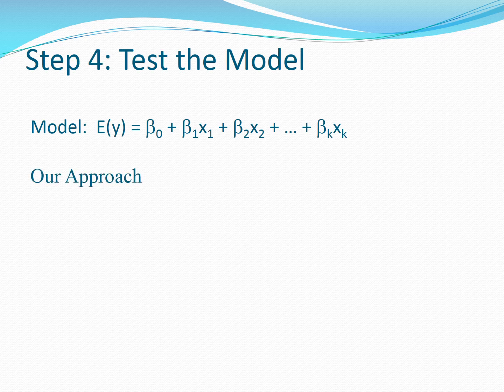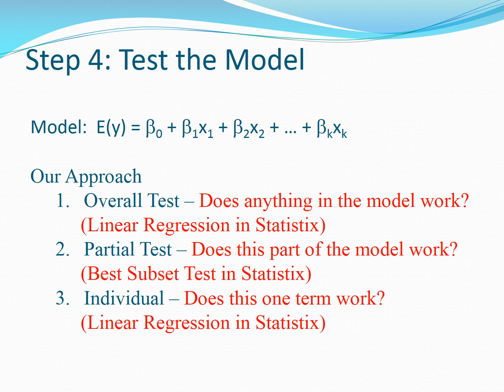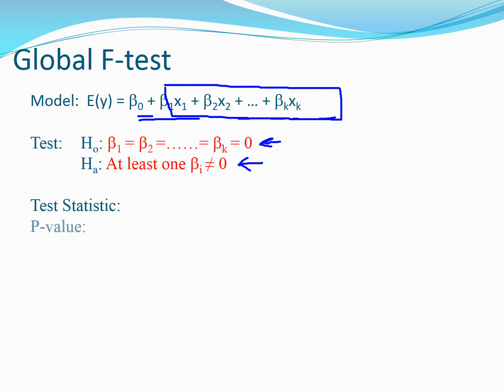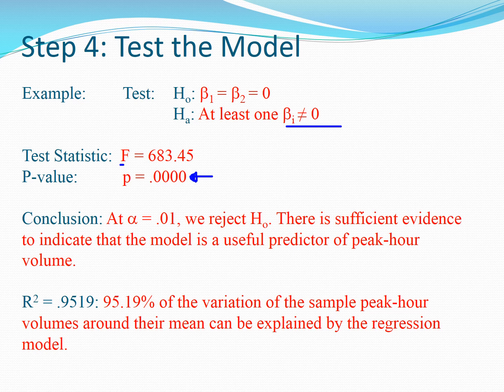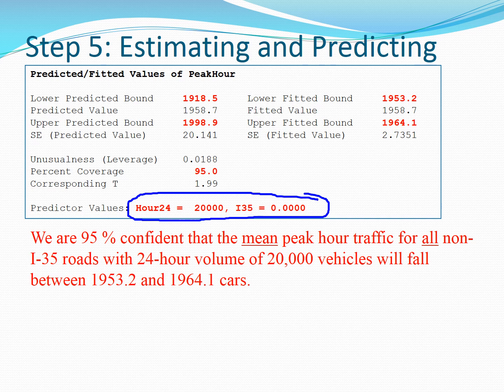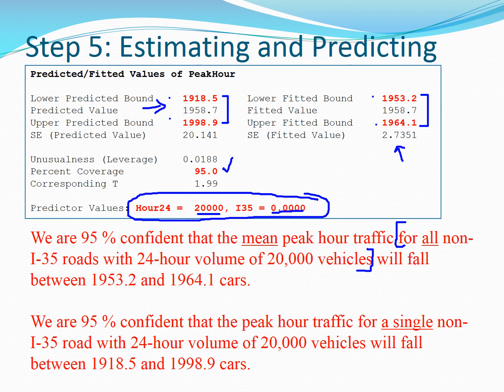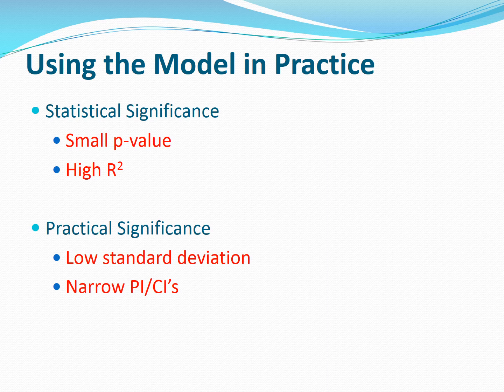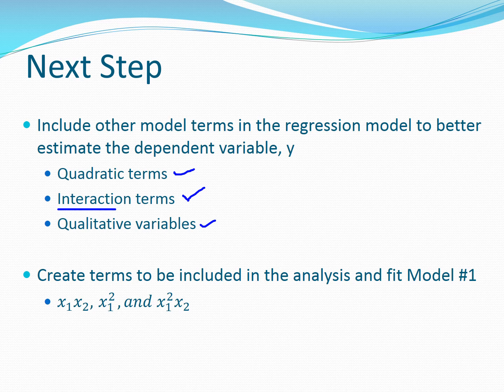Multiple Regression Introduction Part 2